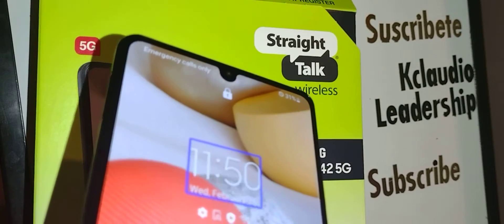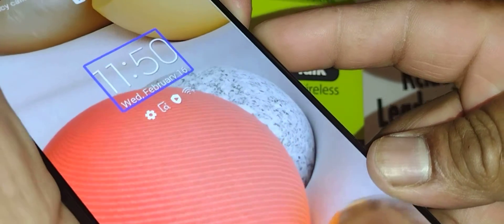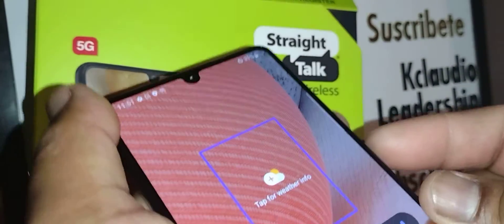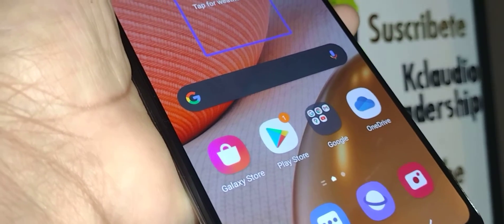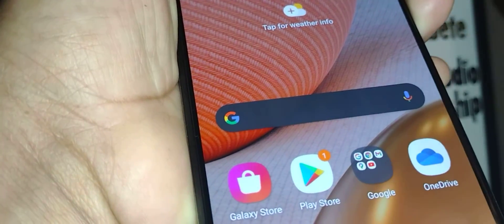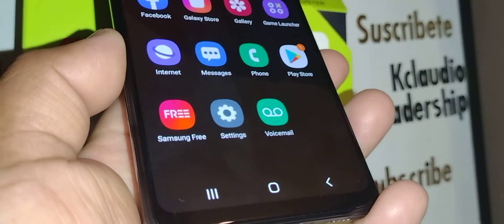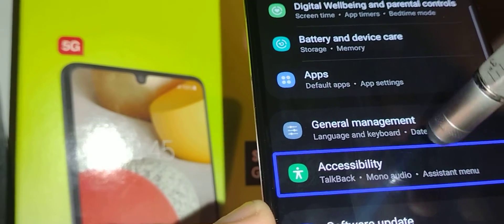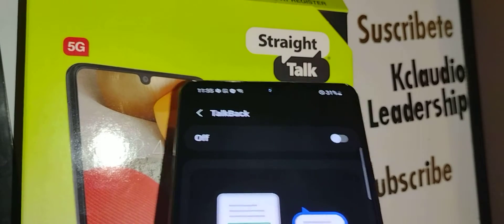Samsung Galaxy A42 5G turn off voice TalkBack | voice coming out from phone Galaxy A42 5G SM-S426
What is that voice that randomly plays on my phone. What is an annoying lady's voice coming out from my phone. Phone talks when I touch the screen. What to do when a Samsung Galaxy A42 5G randomly talks. How to stop a lady voice from Samsung phone (Samsung SM-S426)